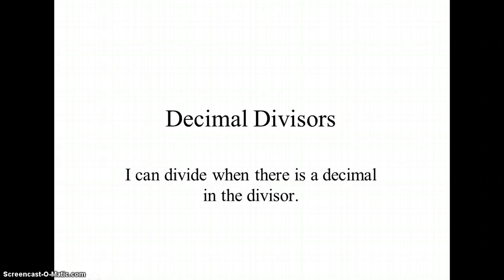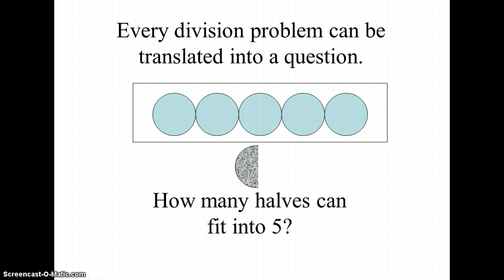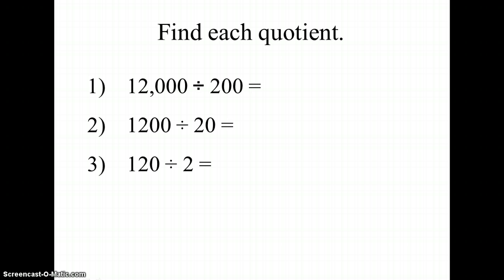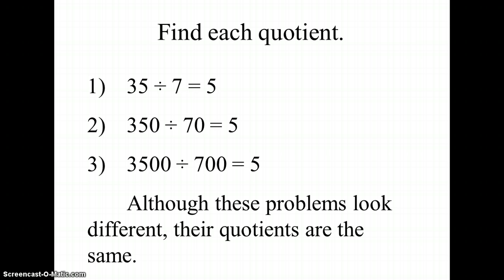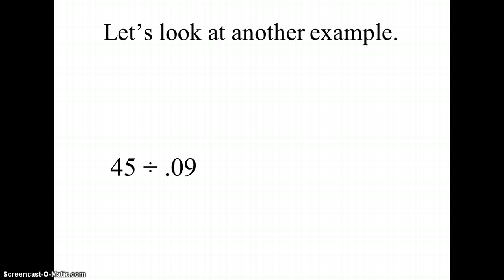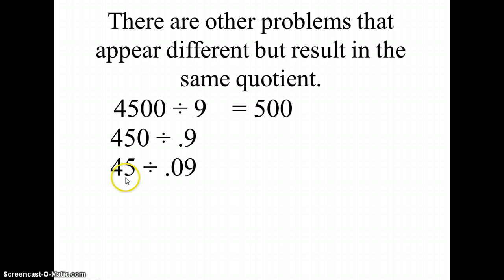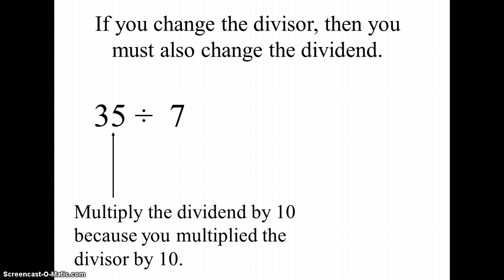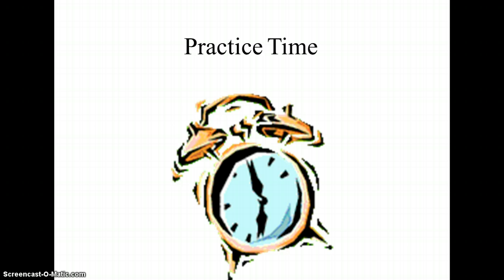Dividing with Decimals in the Divisor